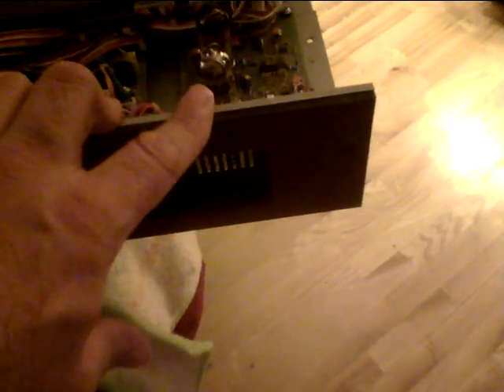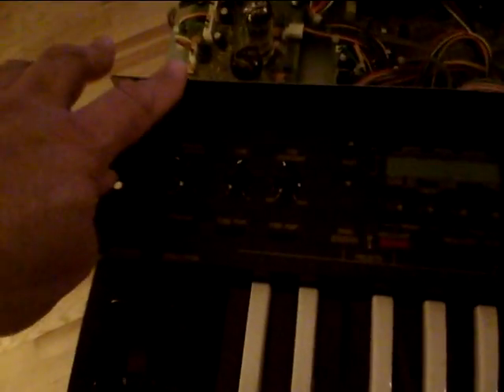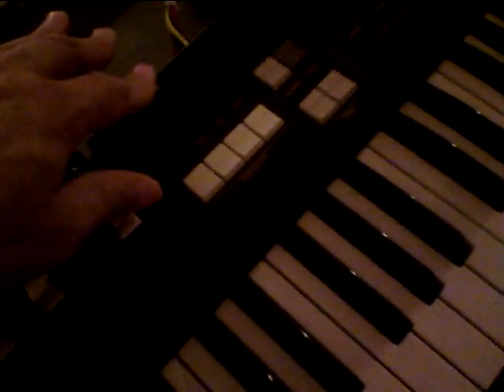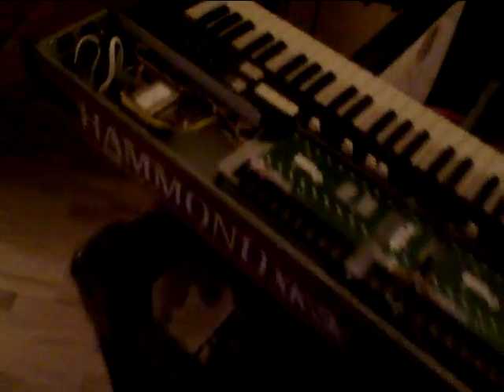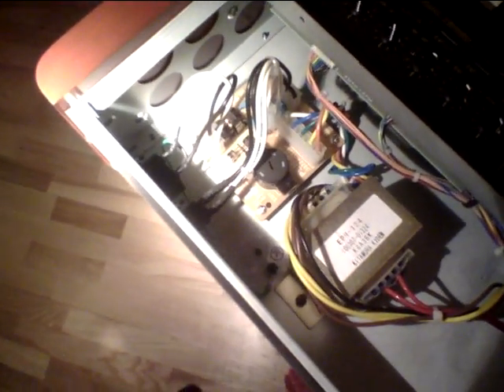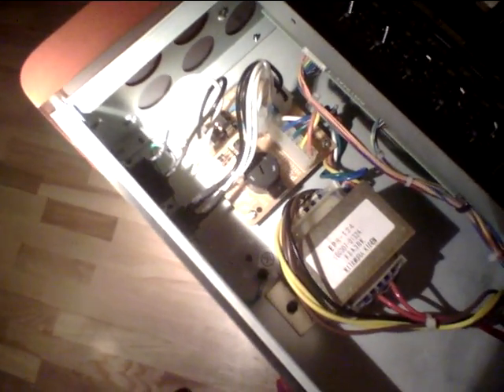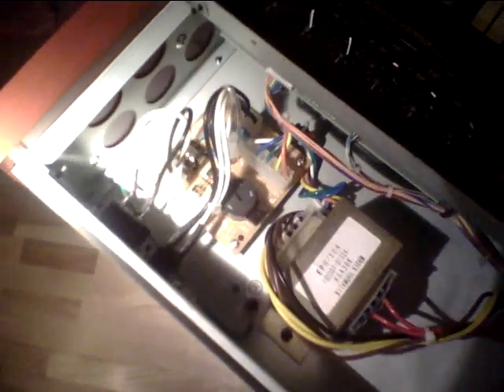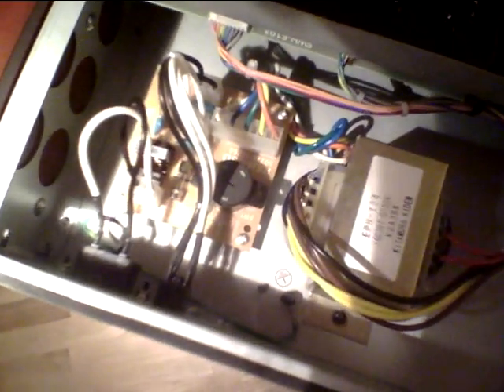Hammond Xk3c voltage adjustment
This is how i adjusted the voltage on my Hammond Xk3c from
110 volts to 220 use at your own risk if you do not know what you
are doing take it to a service center or tech and let them do it
this is for imformation only i,m not resposible if you burn your house down
or any property damage that might result from you using this.
Be Careful there are Hazardous voltages inside your hammond Xk3c possibly even when turned off
beware.
Be sure to Change the fuse if you go from110 volts to 220 or vice versa 220 to 110 see the service manual for specs and never use any fuse that is larger or different than the type and size stated in the service manual.